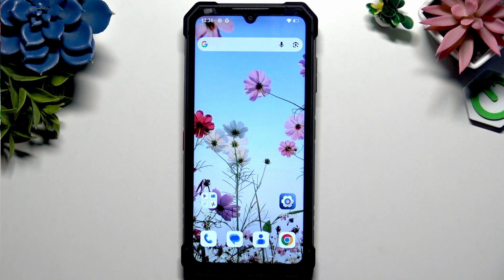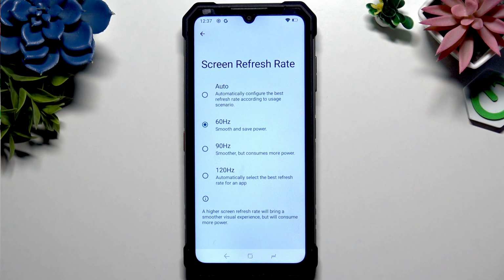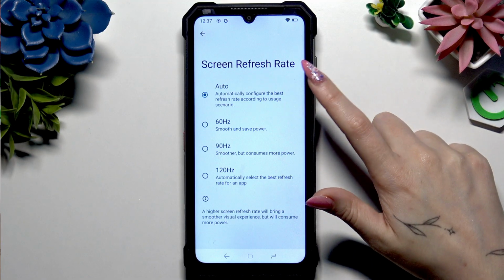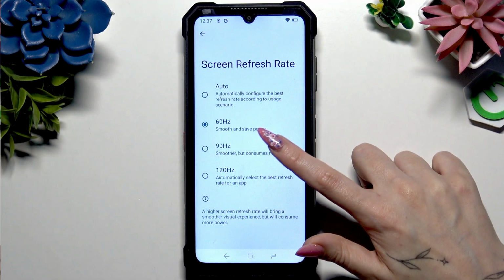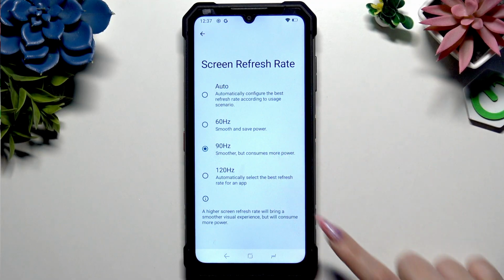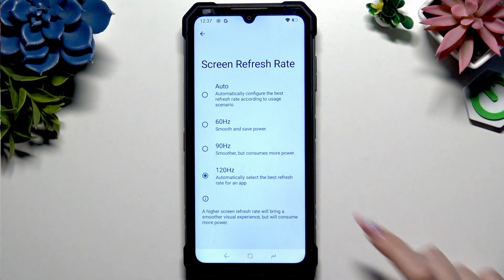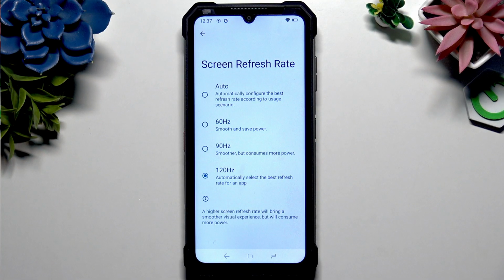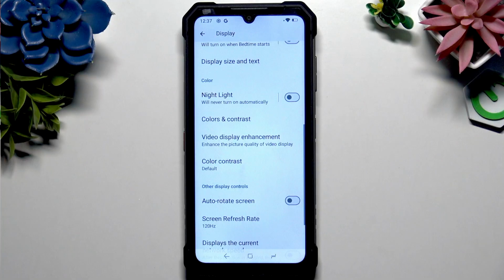LAGENIO Rhino 1 Pro – How to Change Screen Refresh Rate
In this short video you will learn how to change the screen refresh rate on the LAGENIO Rhino 1 Pro. I show step-by-step how to open Device Settings, go to Display, find Screen Refresh Rate and switch between Auto, 60Hz, 90Hz or 120Hz. This quick guide explains how to apply the change and when to choose higher refresh rates for smoother motion or lower rates to save battery life on your Rhino 1 Pro.

How to change screen refresh rate on LAGENIO Rhino 1 Pro?
How to set 120Hz on LAGENIO Rhino 1 Pro?
How to reduce battery drain by lowering the refresh rate on LAGENIO Rhino 1 Pro?

0:00 Introduction
0:08 Open Device Settings and go to Display
0:27 Find the Screen Refresh Rate option
0:35 Choose Auto, 60Hz, 90Hz or 120Hz
0:50 Apply changes and go back (settings saved automatically)
0:58 Outro and quick tips for battery vs smoothness